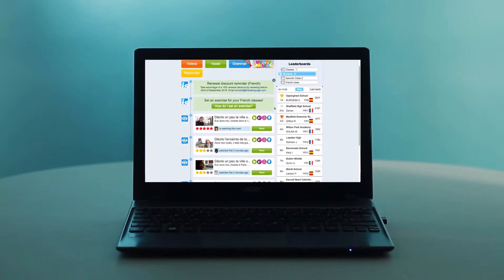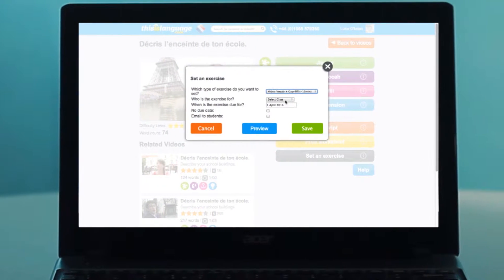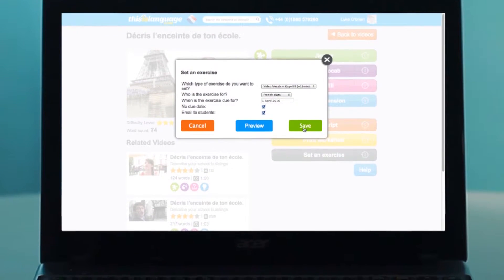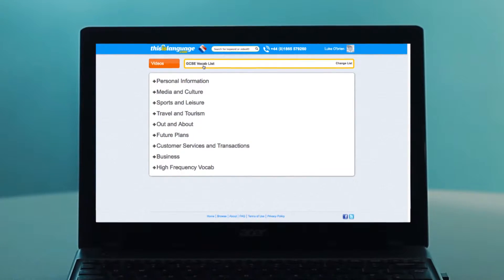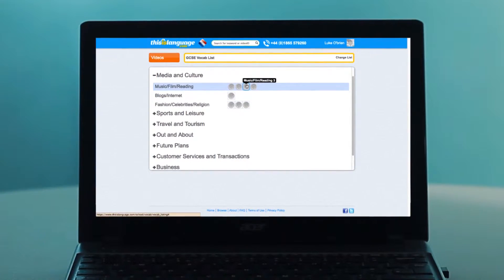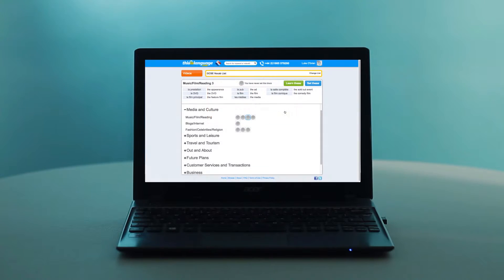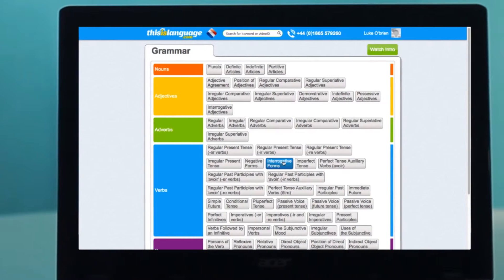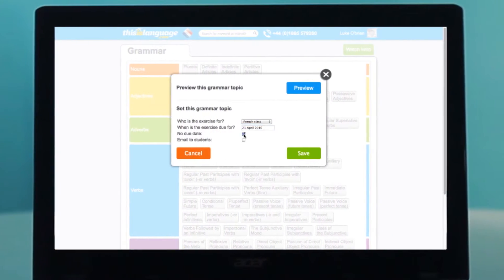Setting work for your classes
Everything you need to know about setting work for your classes on thisislanguage.com.